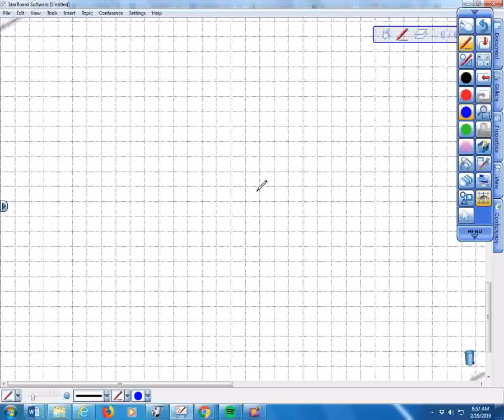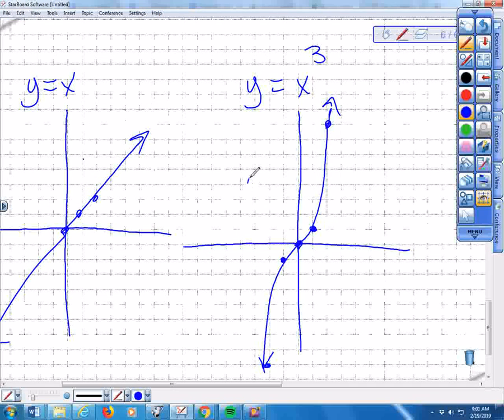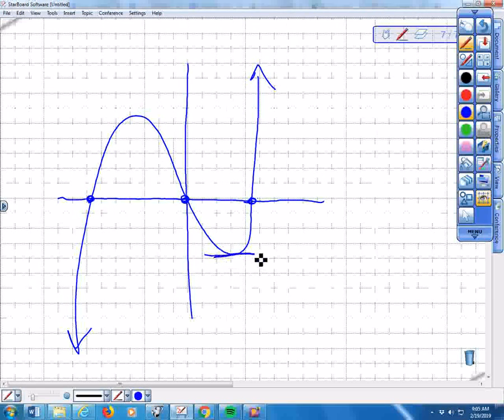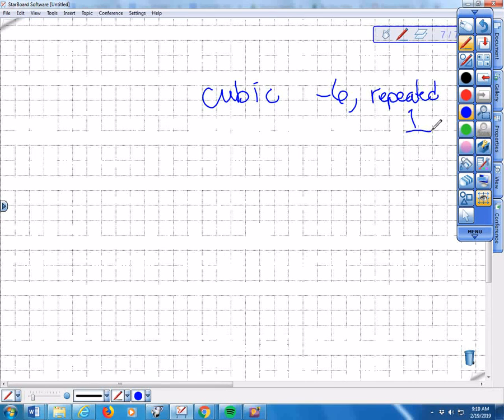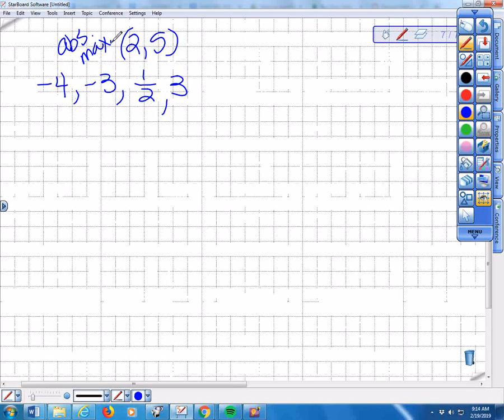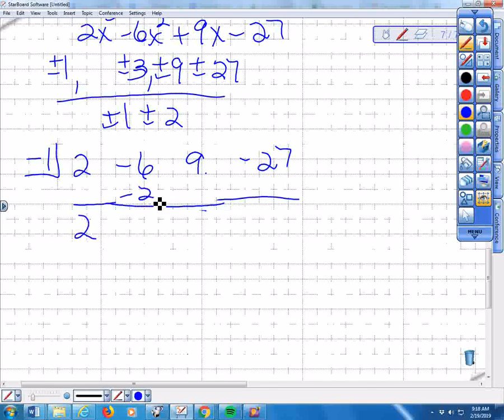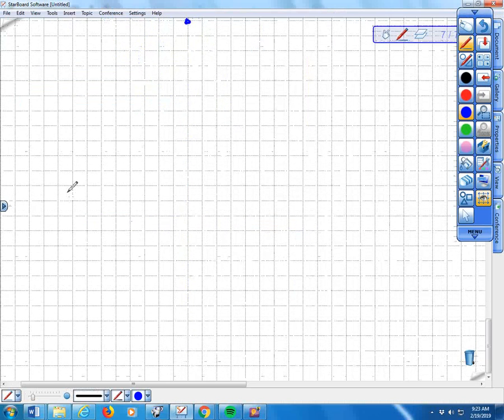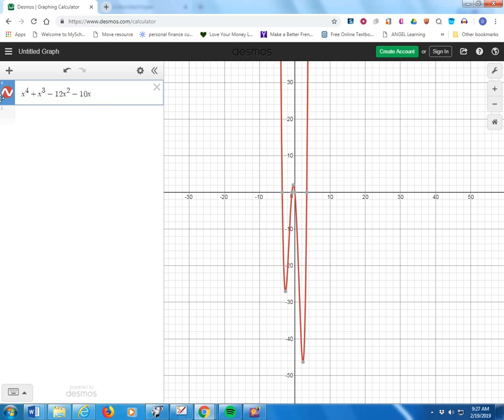Section 6 10